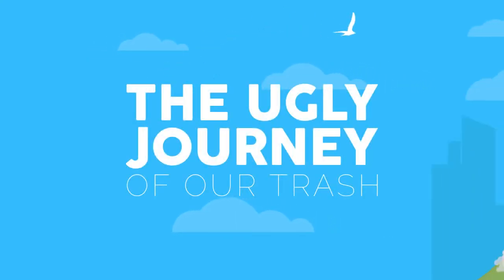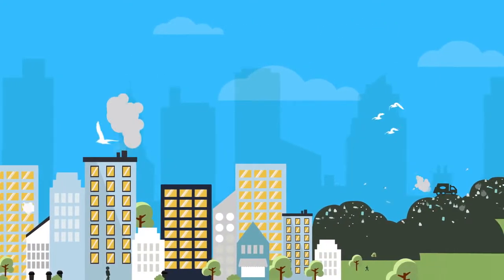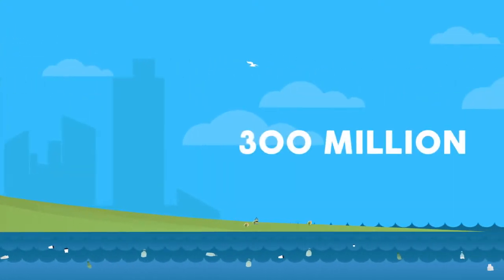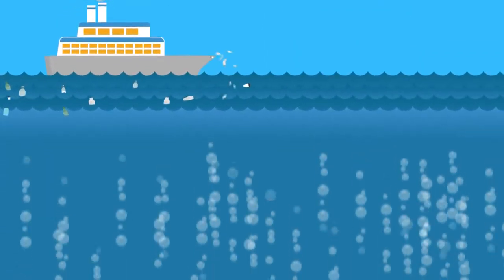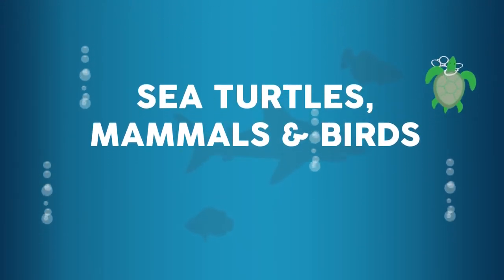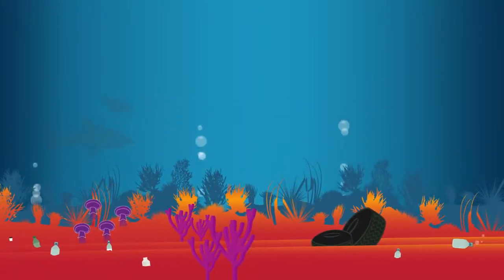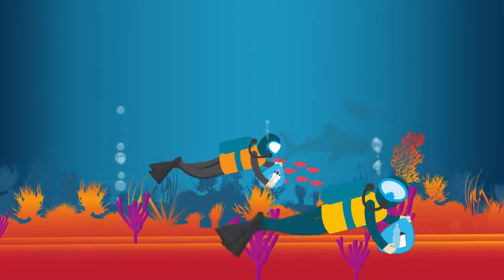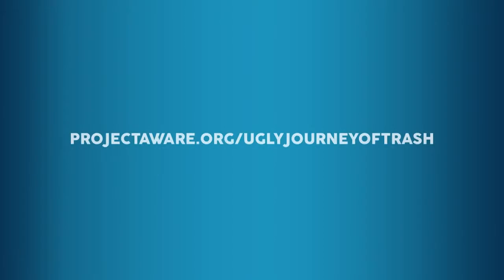Project Aware The Ugly Journey of Our Trash HD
Marine debris is not only unsightly, it’s dangerous to sea life, hazardous to human health, and costly to our economies. Marine animals become entangled in debris, and even mistake it for food - often with fatal results. Divers, swimmers and beach goers can be directly harmed by encounters with marine debris or its toxins. The environmental damage caused by plastic debris alone is estimated at US$13 billion a year.